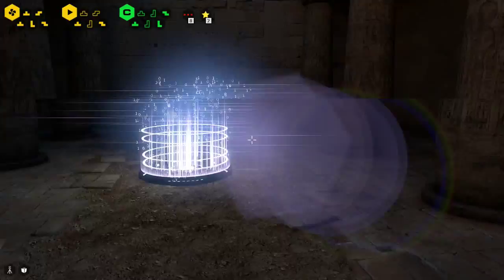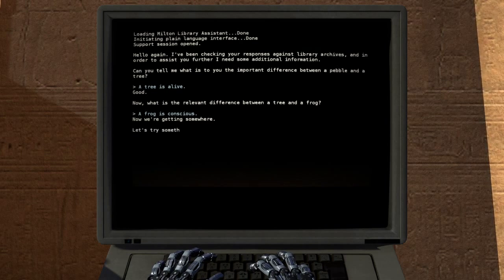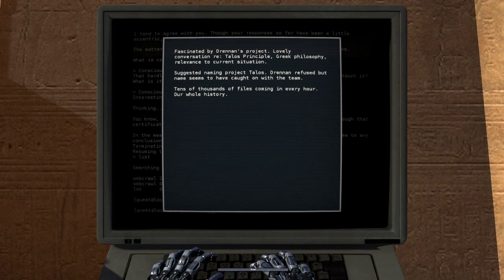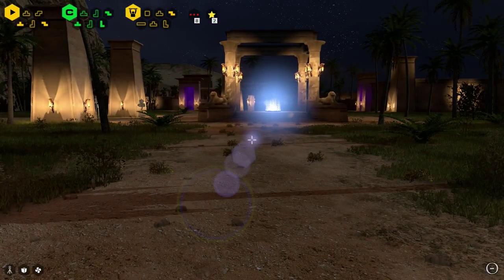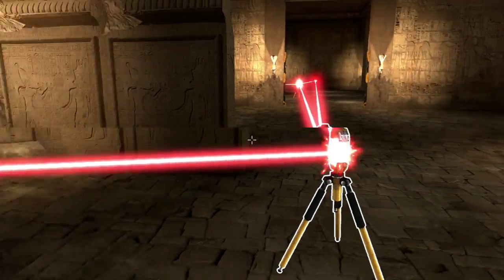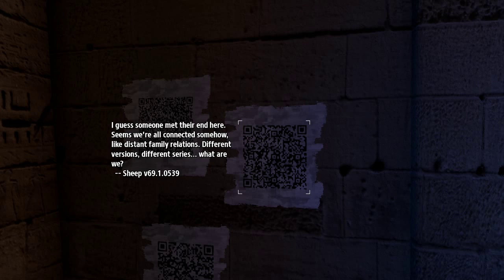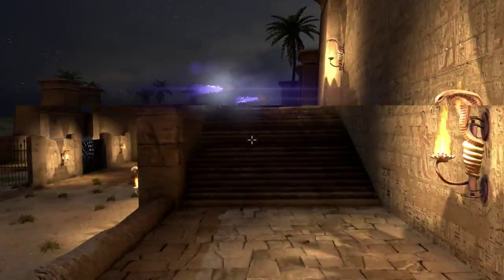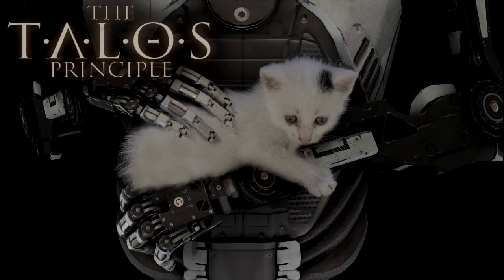Let's Play - The Talos Principle Part 7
"Maybe the only significant difference between a really smart simulation and a human being was the noise they made when you punched them."